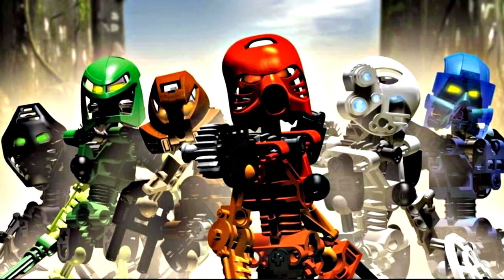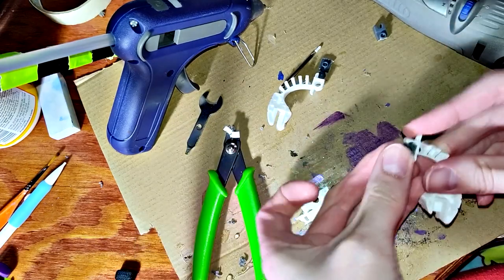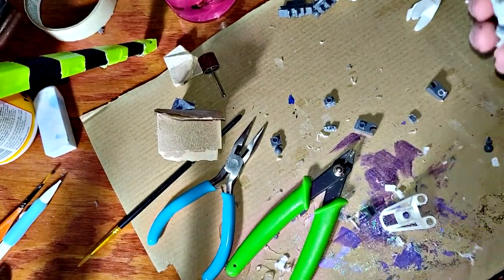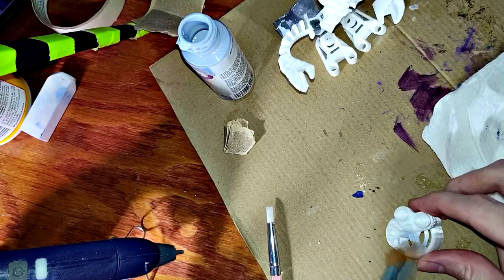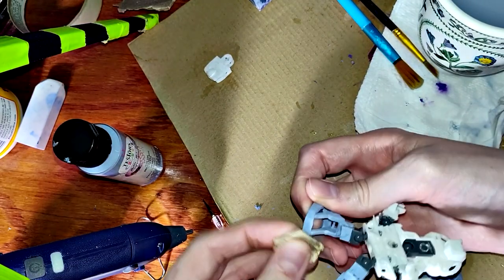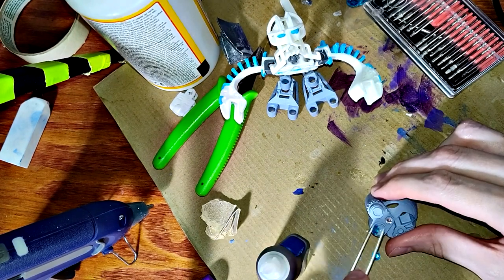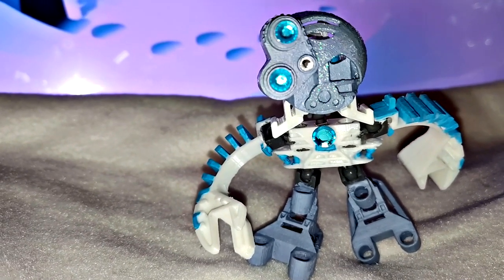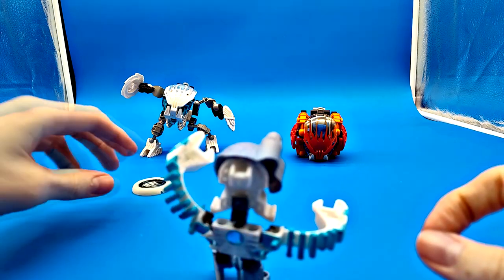3D Printing a Bionicle, Making Matoro From Scratch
3D printing my own Bionicle because collecting the official ones is expensive and tiresome. This is the original Matoro set released in McDonald's happy meals.